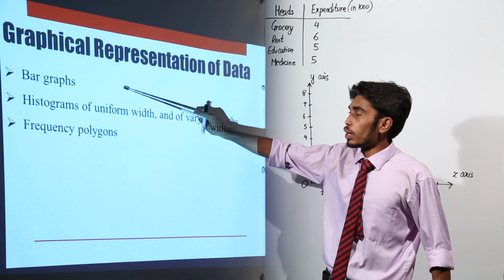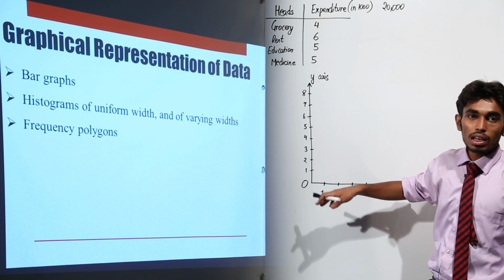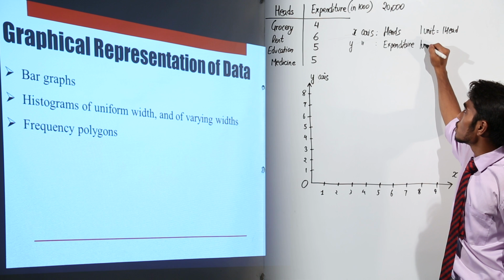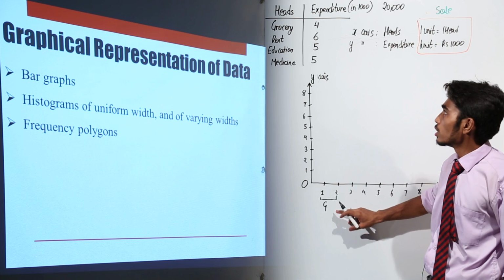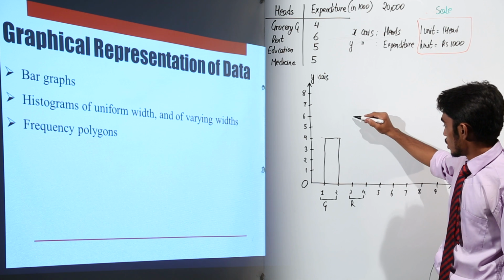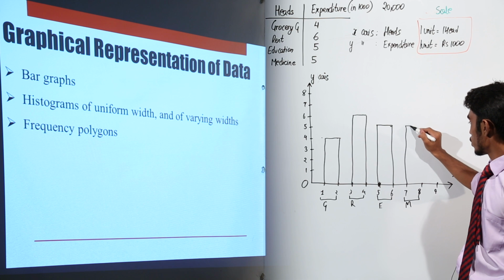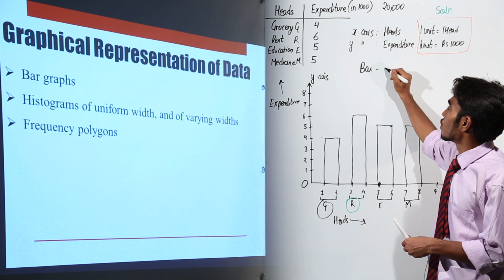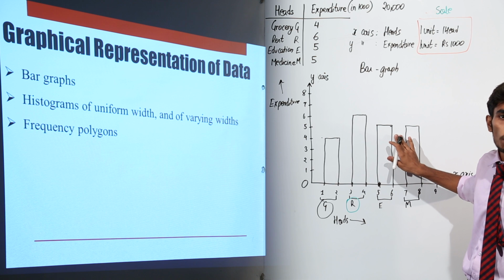Best Free Topic l CBSE l CLASS 9 l MATHS | Chapter 13 l Statistics l Bar graph l L5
Surface Area and Volume (CBSE Class 9, chapter 12) have been explained in this bullet course and each and every minute detail has been covered so that students have a thorough understanding and can deal with any question based on this topic.